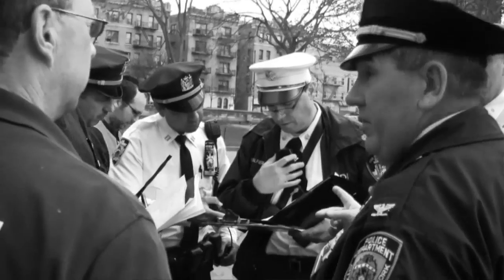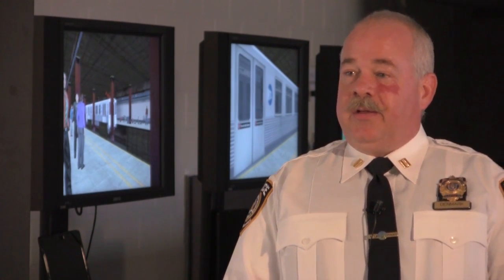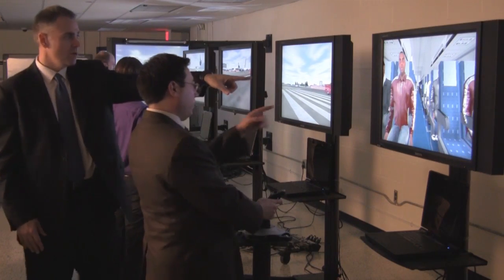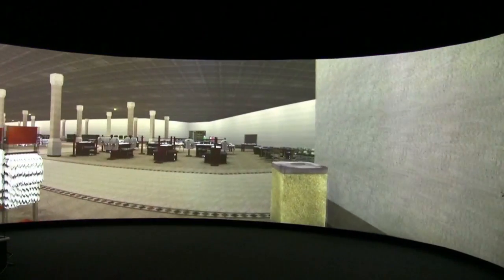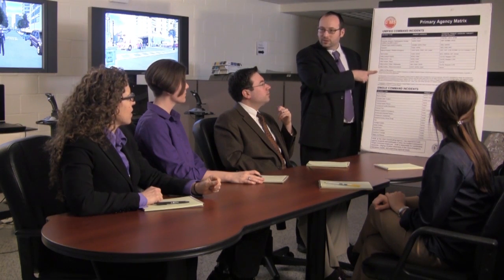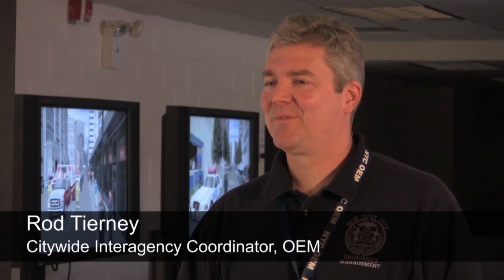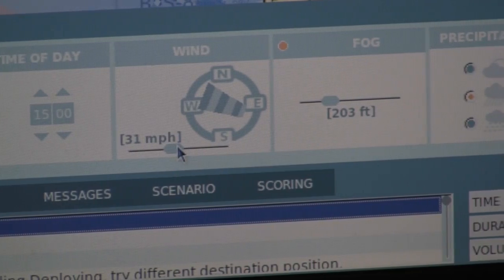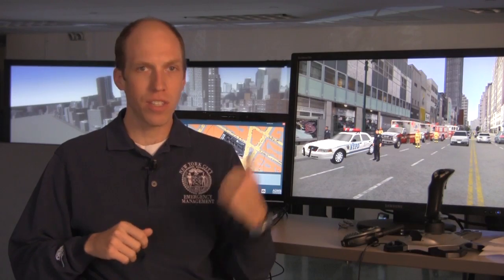OEM's Advanced Disaster Management Simulator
OEM's Advanced Disaster Management Simulator (Disaster Simulator) is a virtual reality system that simulates emergencies and their surrounding environments.